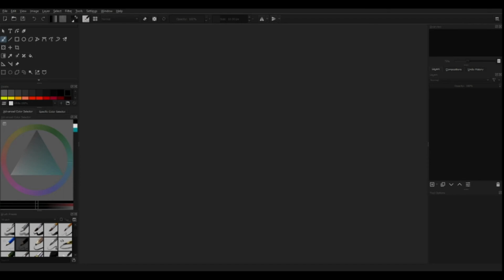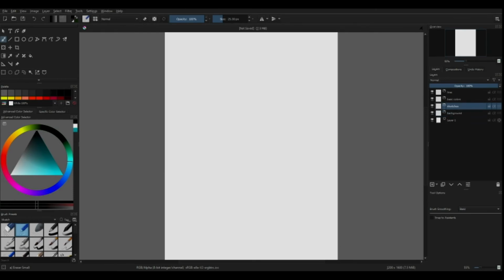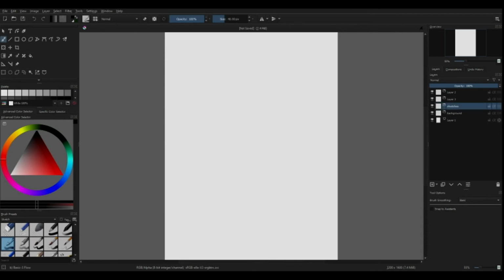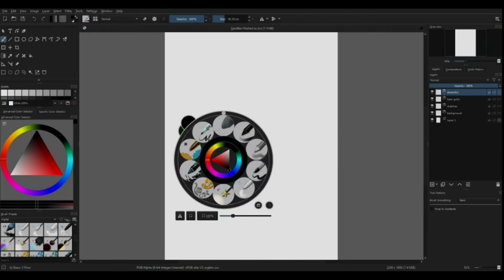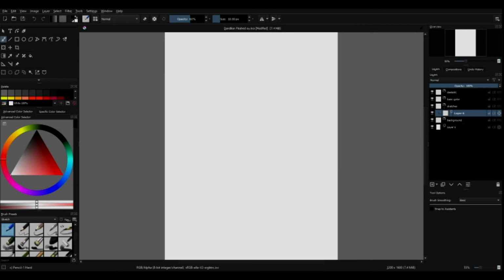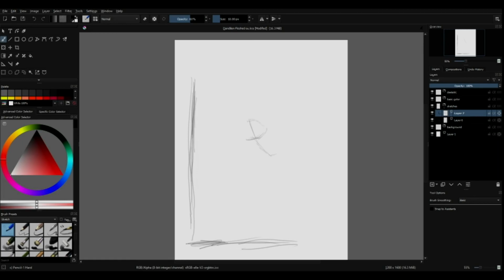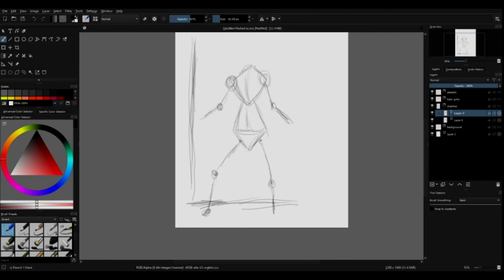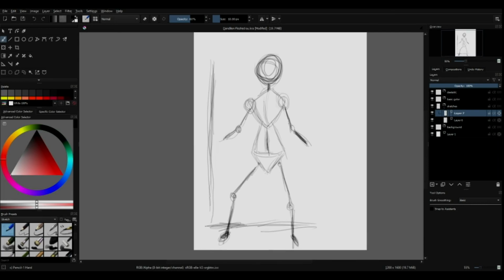The long struggle of character development ---[ Developing Dandilion Part 1 ]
The beginnings of a character.